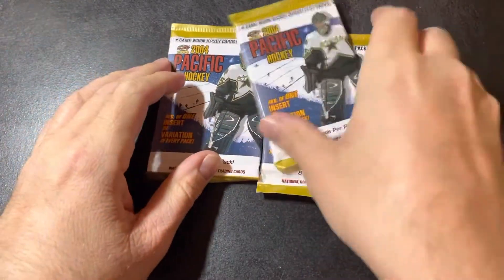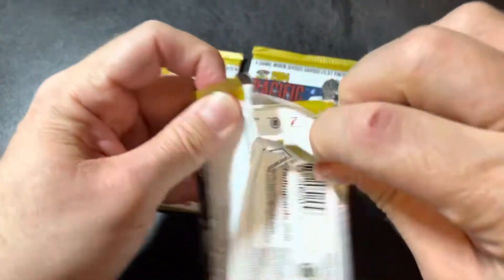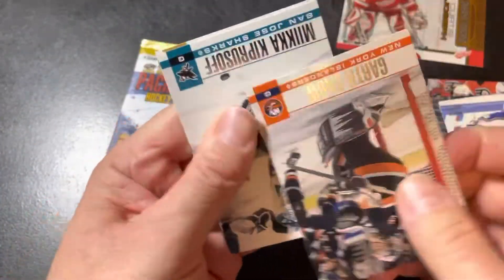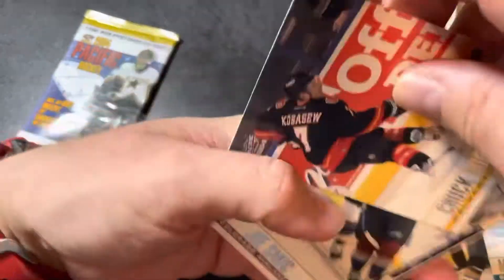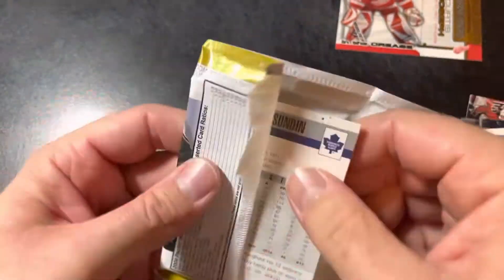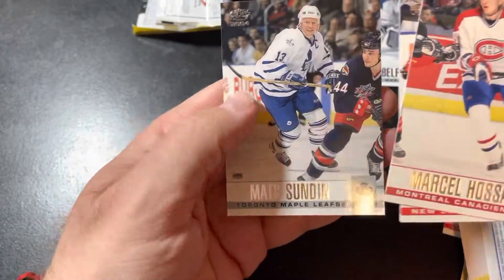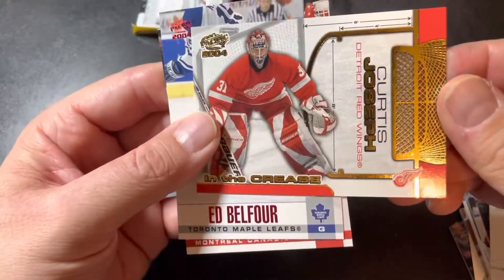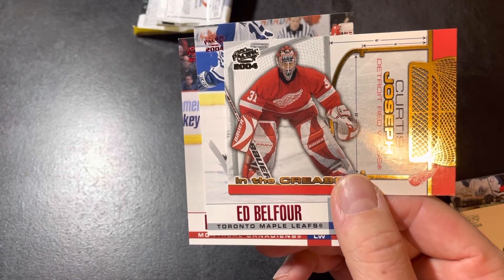Grosnor $1.49 Hockey Packs! 2003-04 Pacific Hockey!